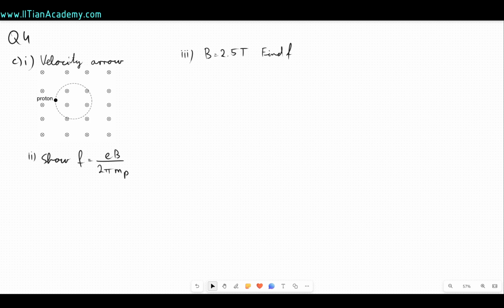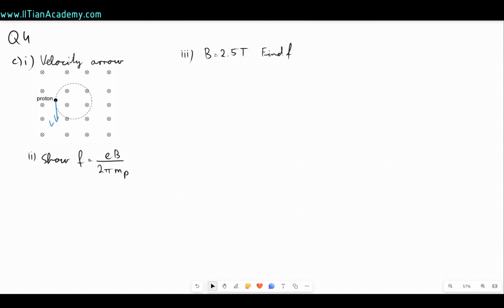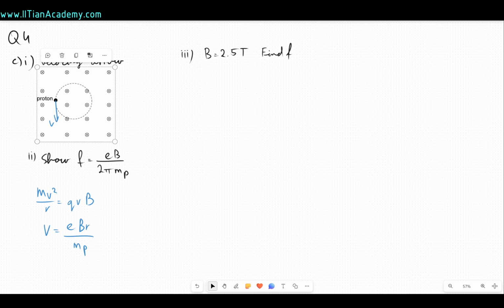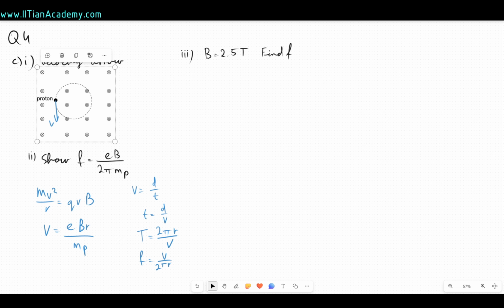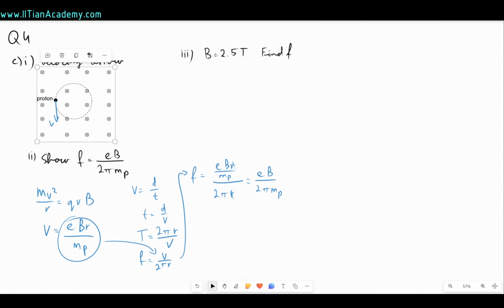IB DP Physics HL – 2024 May TZ2 Paper 2 Q4c